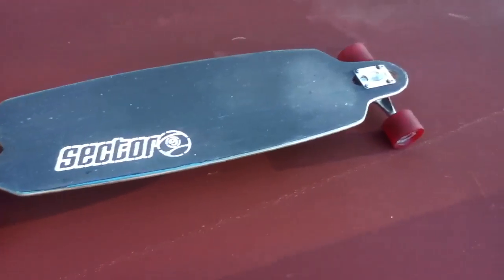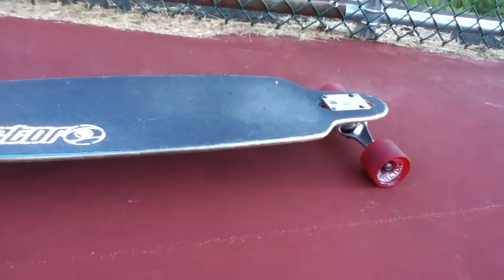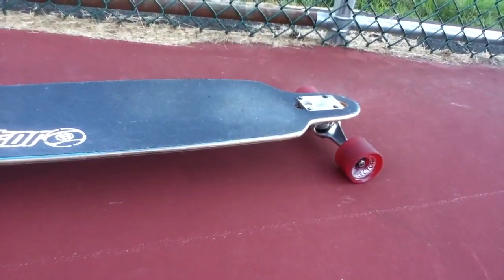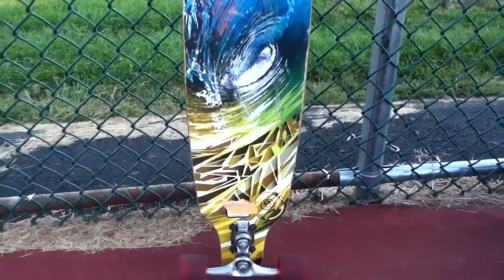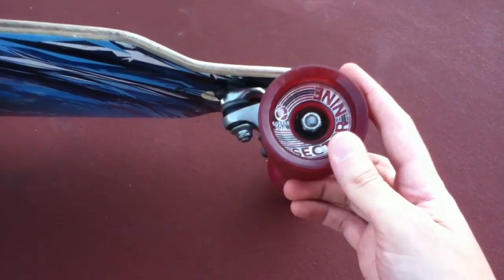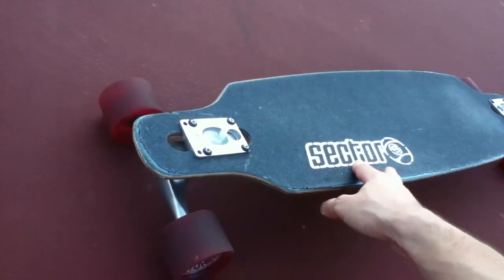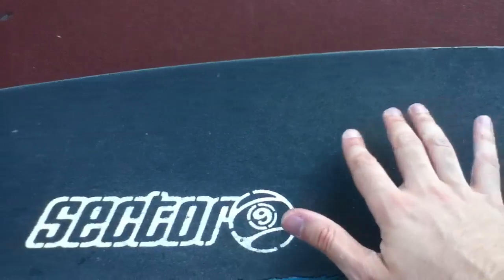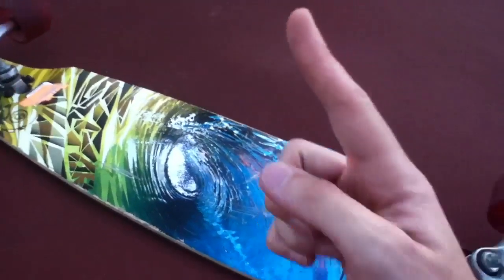Sector 9 Fractal Review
My CSN review on my Sector 9 Fractal longboard. This is my FIRST review so hope it helps!

Link to Longboard UK's video on choosing the right Longboard for you, as well as the different types of wheels